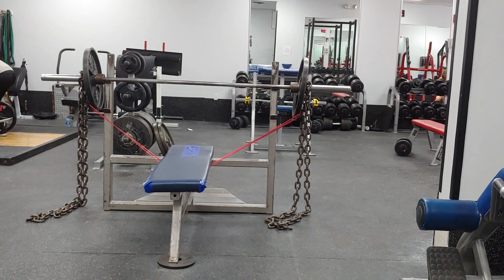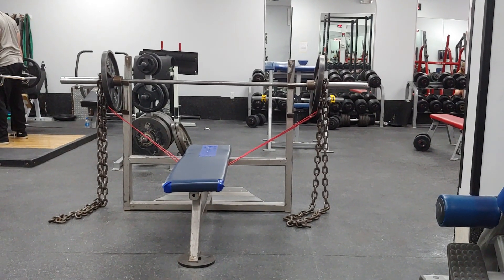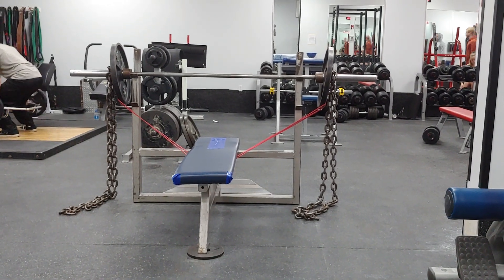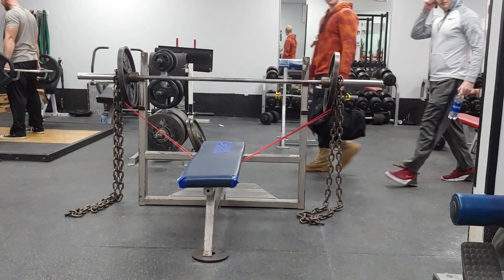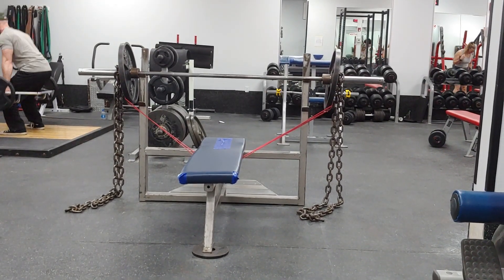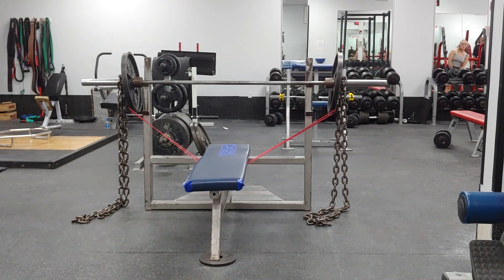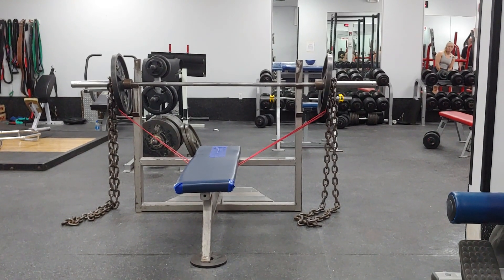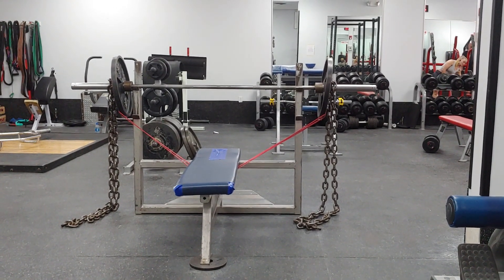Bench Press comeback after injury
Force = Mass x Acceleration, therefore Acceleration = Force/Mass.  Bands have almost zero mass so you are almost exclusively working the Acceleration side of the equation.  Chains add progressive resistance as the de-load on the way down and mass increases on the way up.  so by combining the two, you are adding resistance while accelerating the band.  it's a double whammy.